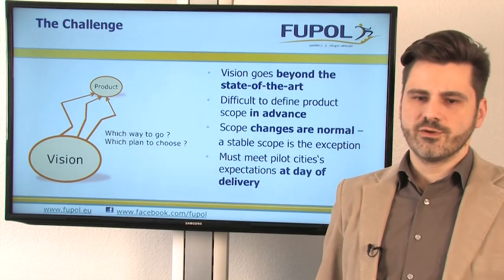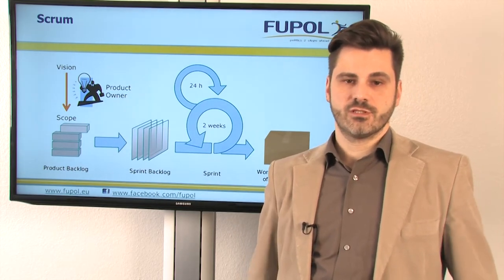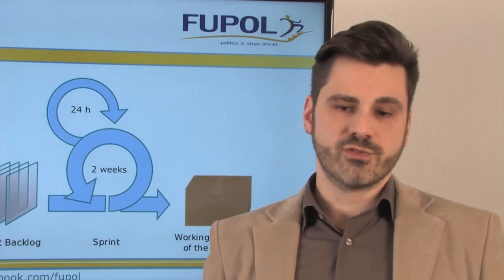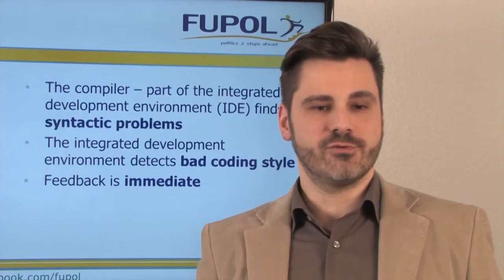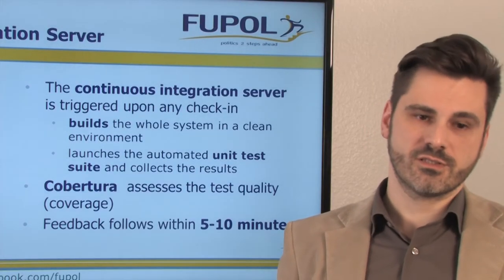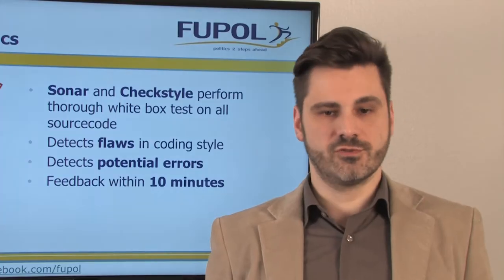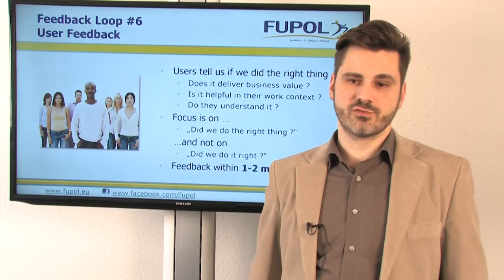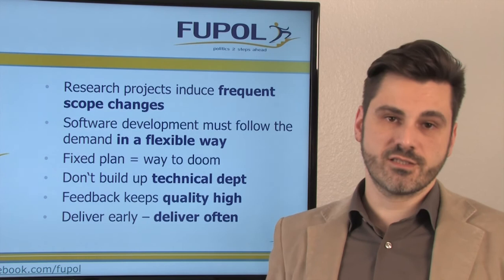T5_EN_FUPOL Podcast - Software Development